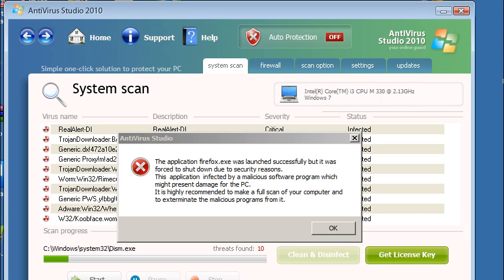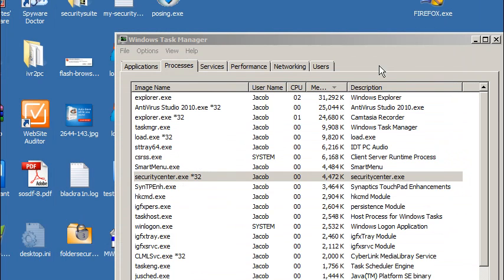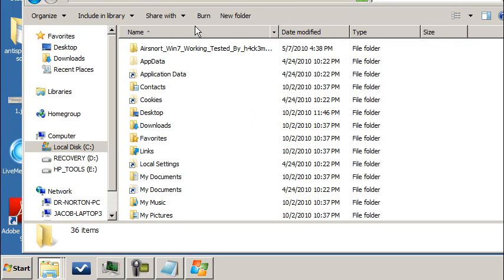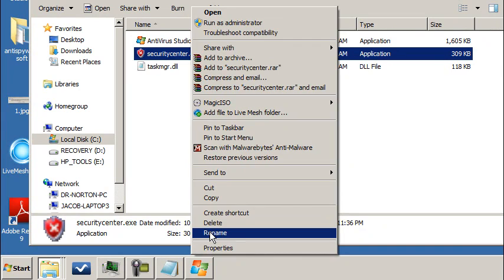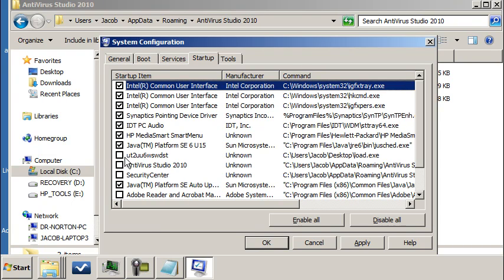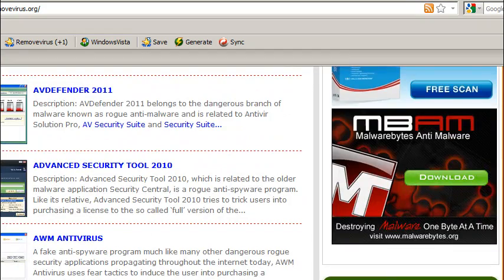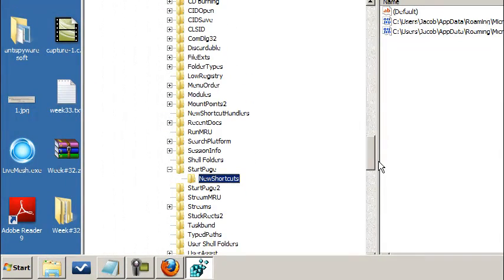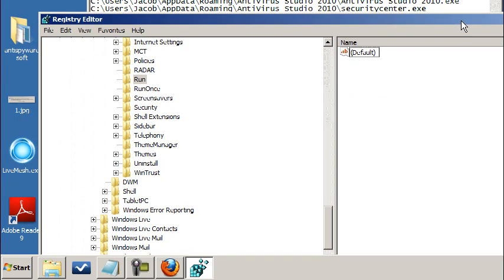antivirus studio 2010